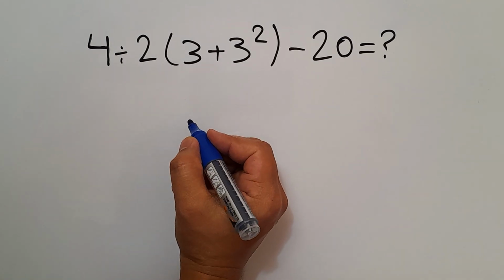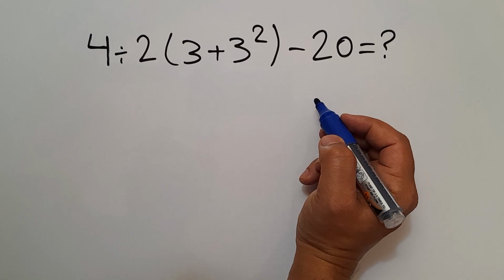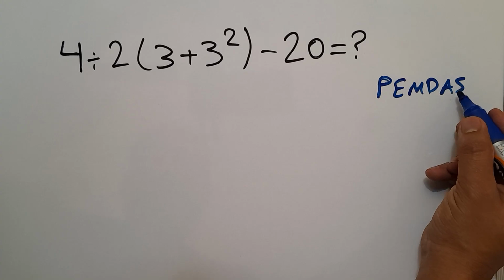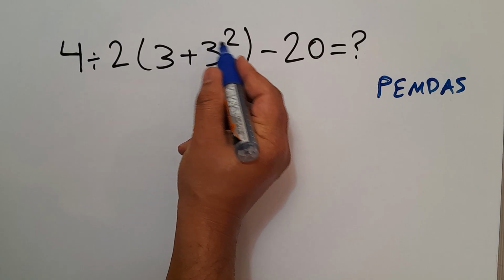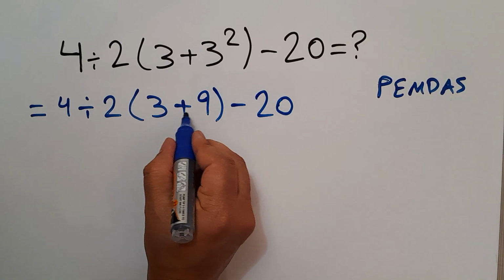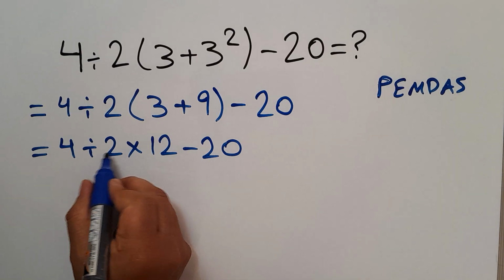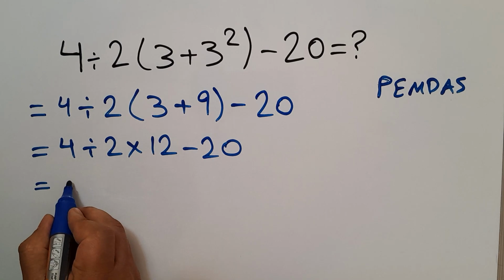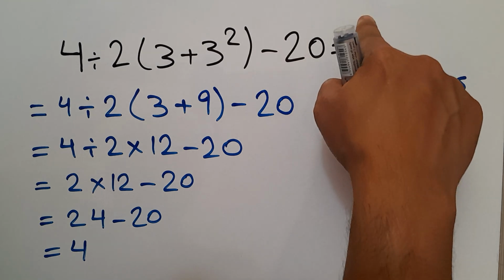Most People Get This Simple Math Question Wrong!